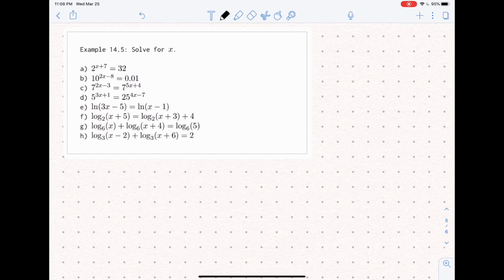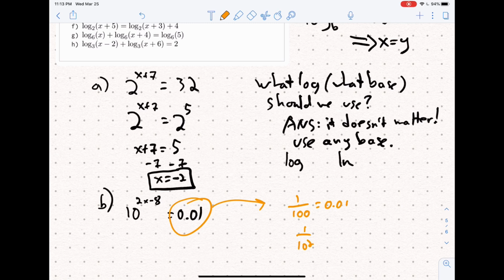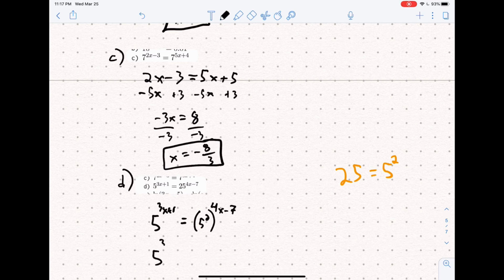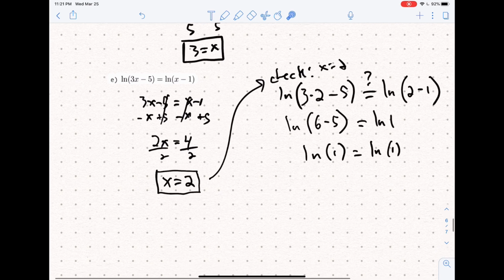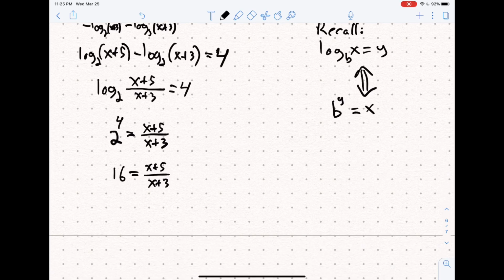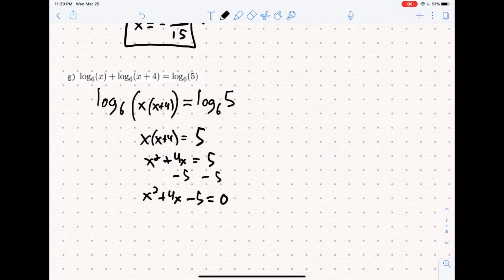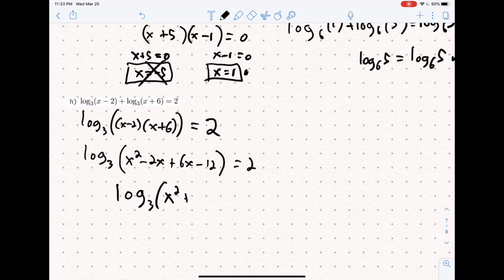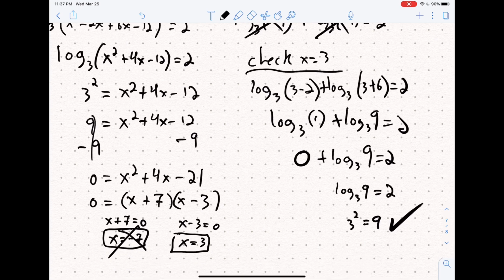Lesson 14-2: Properties of Exponential and Logarithmic Functions